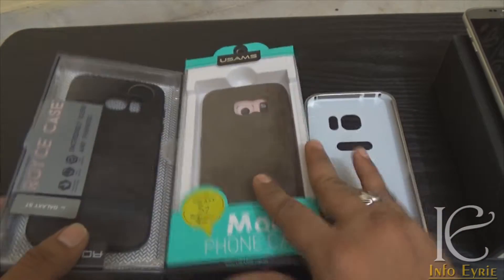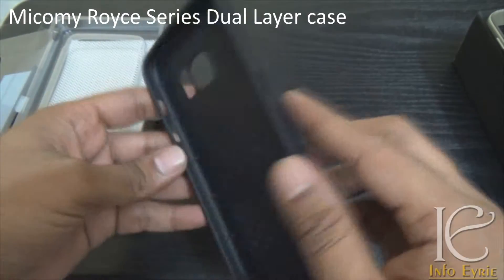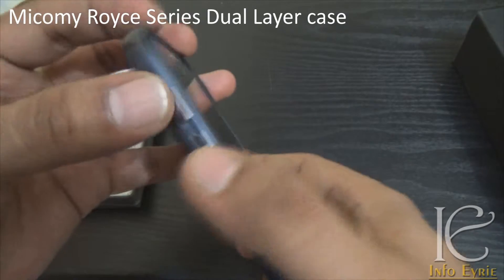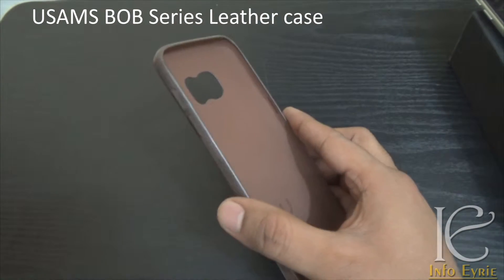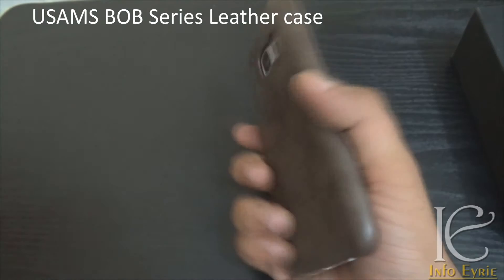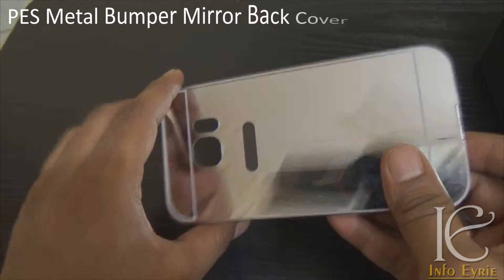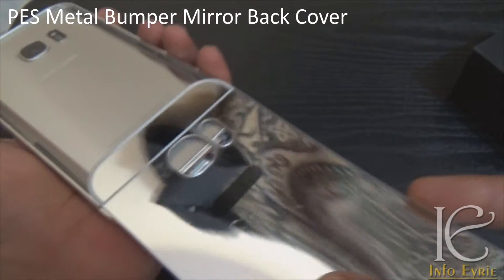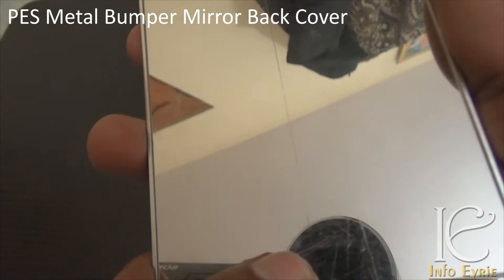3 best cases covers for Samsung Galaxy S7 under $10 available in India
3 best cases for Samsung Galaxy S7 under $10 available in India.

1) Micomy Royce Series Shockproof Dual Layer Back Case Cover for Samsung Galaxy S7

2) Samsung Galaxy S7, USAMS [ BOB Series ] Soft PU Leather Back Case Cover for Samsung Galaxy S7 ( Brown )

3) PES Premium Luxury Metal Bumper Acrylic Mirror Back Cover Case For Samsung Galaxy S7 - Silver Plated
Price: 325